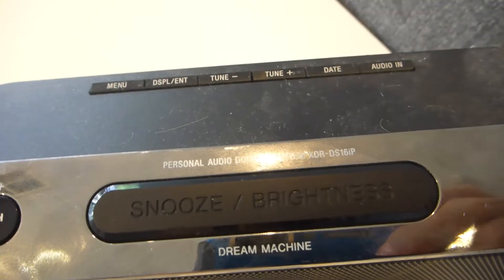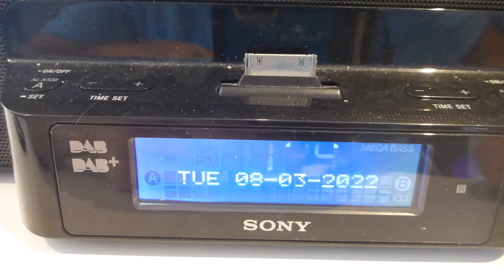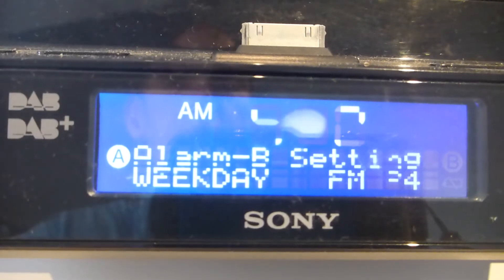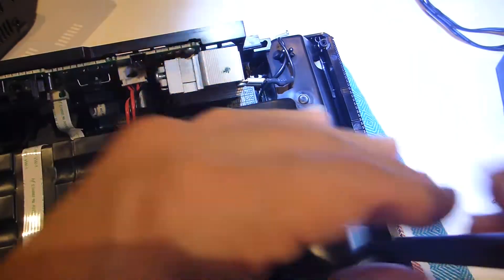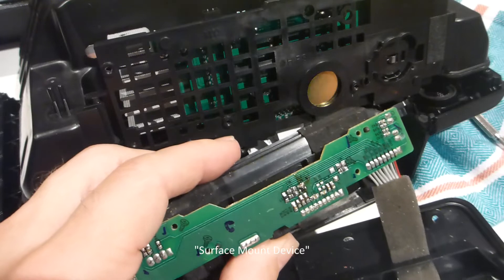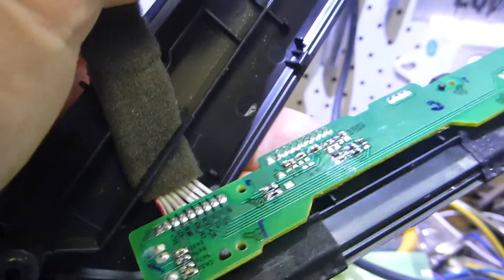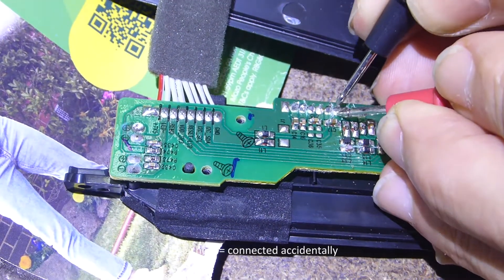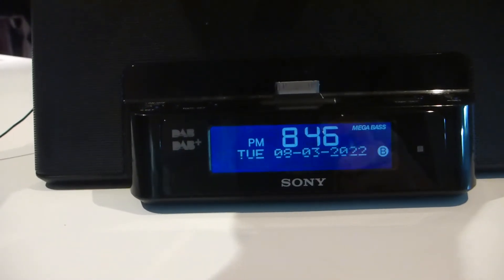Sony Clock Radio XDR-DS16iP - LCD Display Repair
How to repair the LCD display on a Sony Clock Radio XDR-DS16iP. Will work with any similar multi-line display LCD.